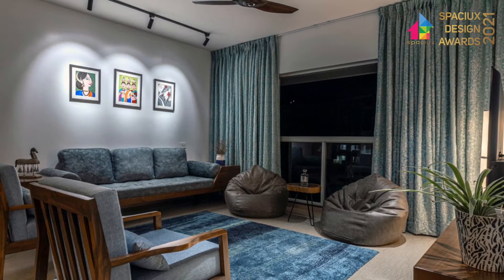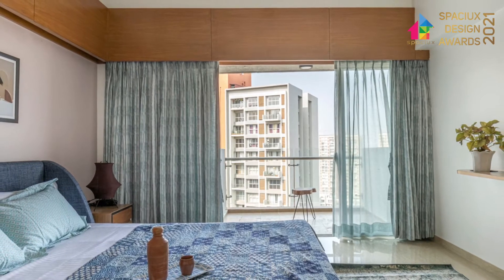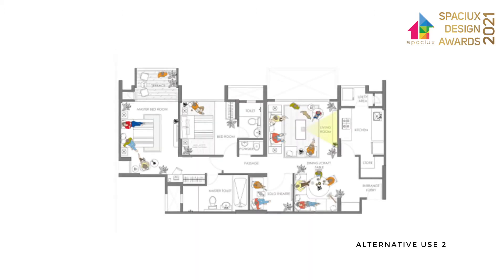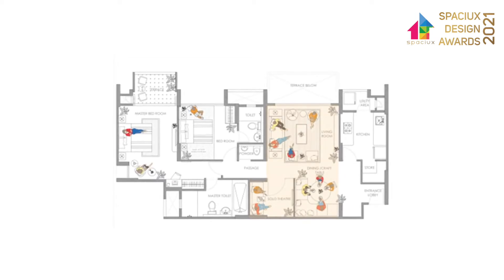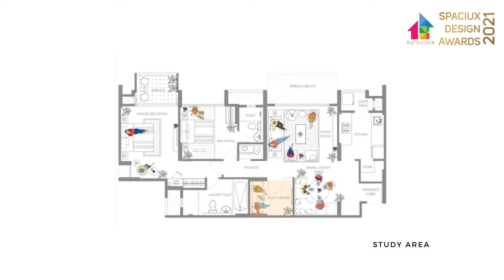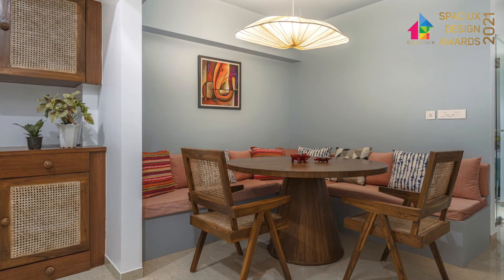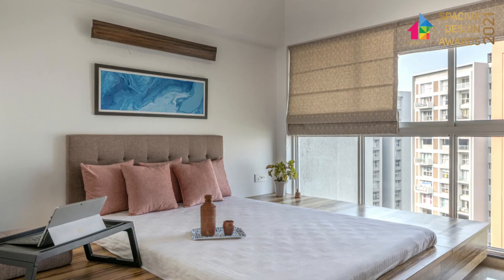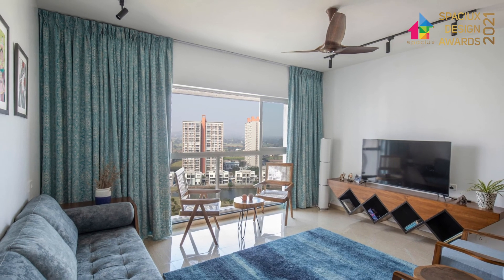𝐒𝐩𝐚𝐜𝐢𝐮𝐱 𝐃𝐞𝐬𝐢𝐠𝐧 𝐀𝐰𝐚𝐫𝐝𝐬 𝟐𝟎𝟐𝟏- 𝐂𝐚𝐭𝐞𝐠𝐨𝐫𝐲- 𝐒𝐦𝐚𝐥𝐥 𝐋𝐢𝐯𝐢𝐧𝐠 𝐒𝐩𝐚𝐜𝐞- 𝐔𝐍𝐈𝐓𝐄𝐂𝐓𝐔𝐑𝐄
𝐏𝐫𝐨𝐣𝐞𝐜𝐭 𝐃𝐞𝐬𝐜𝐫𝐢𝐩𝐭𝐢𝐨𝐧
This Small Living Space has been built with a relaxed and utilitarian approach. It has a custom-made furniture’s element, which can be used in various ways without changing or moving the elements itself. The balanced combination of natural and earthy materials is placed within a white colored open space to create different aesthetics. The multi-use warm dining area is personalized with dramatic lighting fixture, making it more elegant.

𝐅𝐢𝐫𝐦 𝐃𝐞𝐬𝐜𝐫𝐢𝐩𝐭𝐢𝐨𝐧
UNITECTURE is a design consultancy firm with its major focus on ‘Intelligent Creativity’. Lead by Ar. Dhairyasheel Powar who brings in multiple years of international experience in Unitecture, this firm designs creative projects under his wise leadership that advises right from business plan design till the operations strategies of the project.